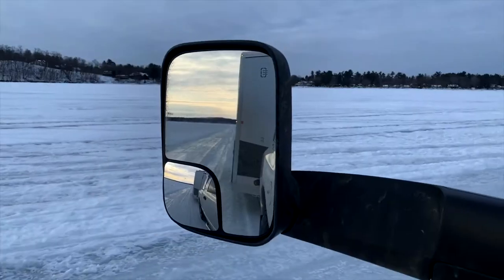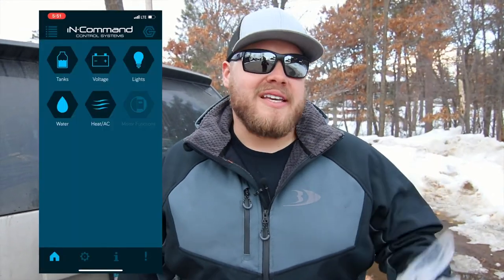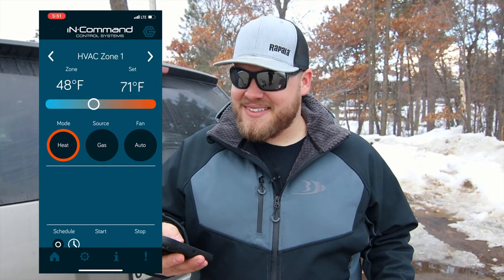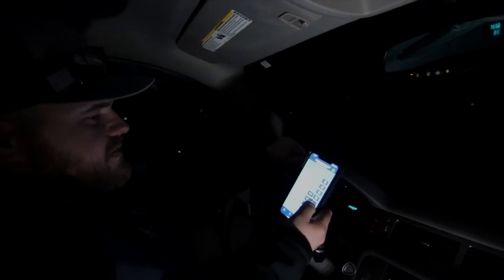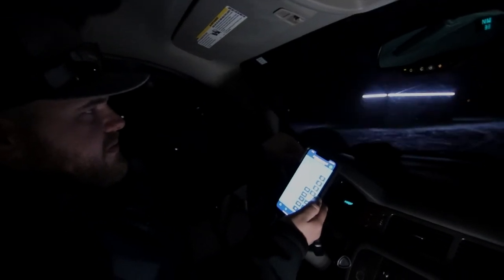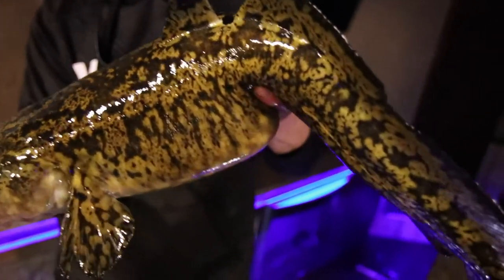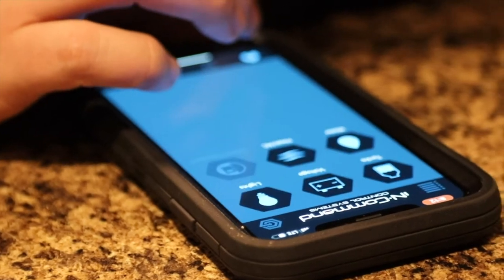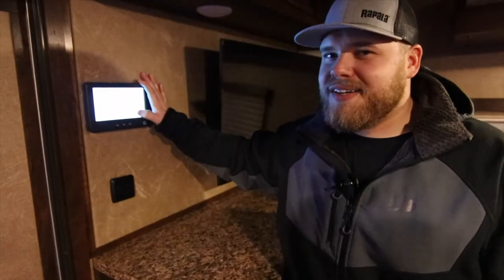Yetti Outdoors: A Smart Ice House With iN•Command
Yetti Outdoors iN•Command - A Smart Wheelhouse?!

If you love technology and appreciate its ability to simplify your life, you will love the new iN•Command system in your wheelhouse!  In this video, Brett McComas goes over how you can operate all your major wheelhouse functions from an app on your phone or tablet remotely and through Bluetooth.